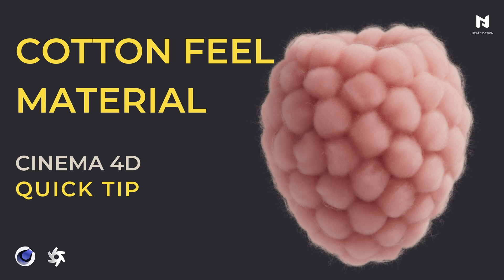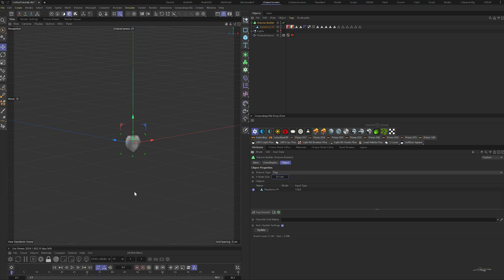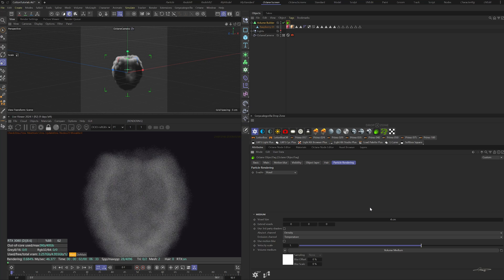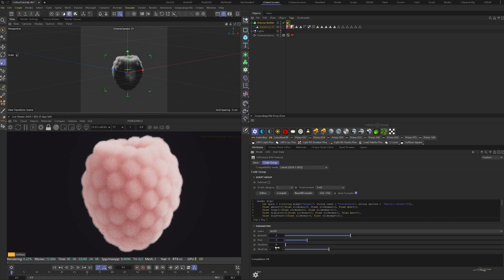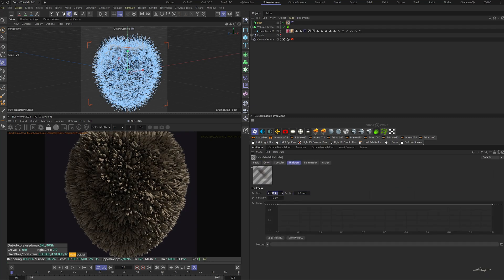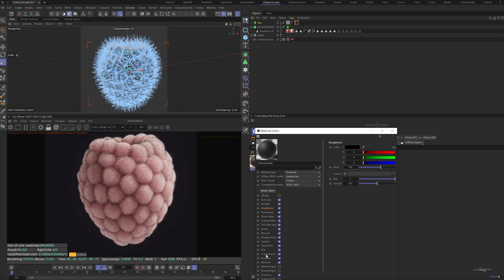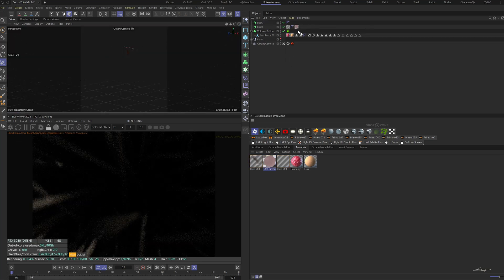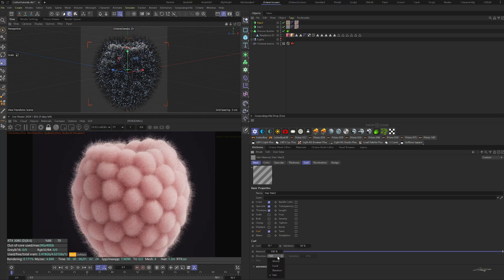Quick Tip Cotton Feel Material In Cinema 4D Rendered In Octane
Create this cotton feel material in Cinema 4d, rendered in Octane.